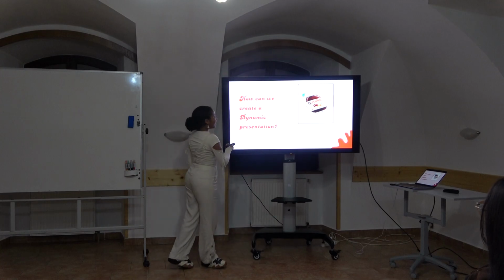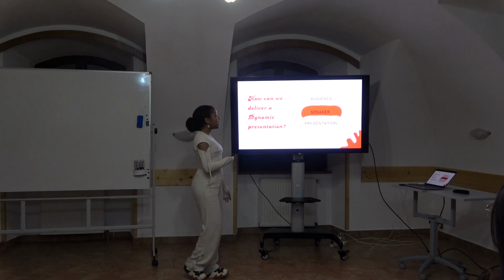50b Thamara Presentations